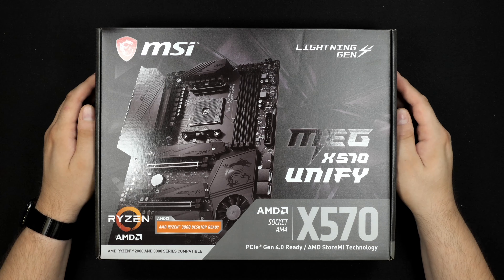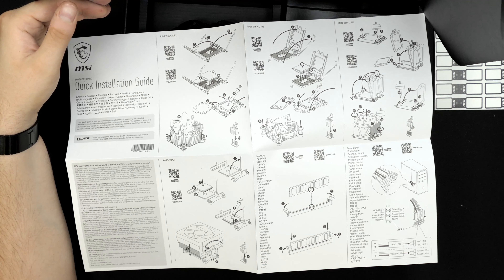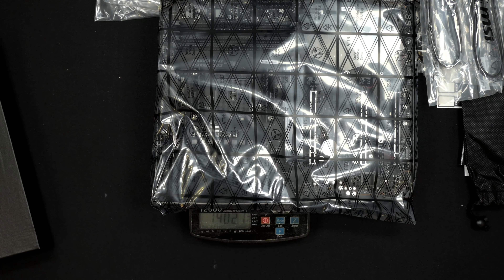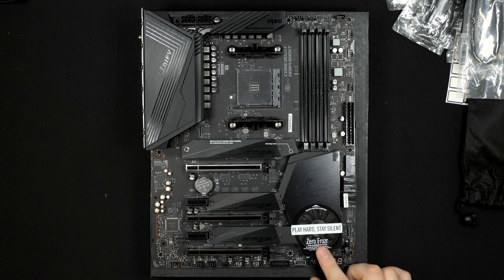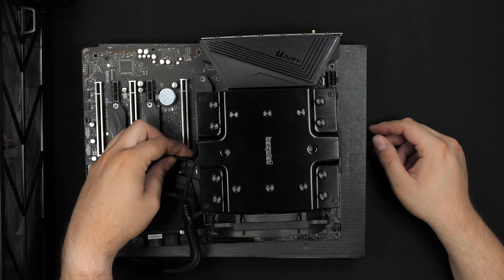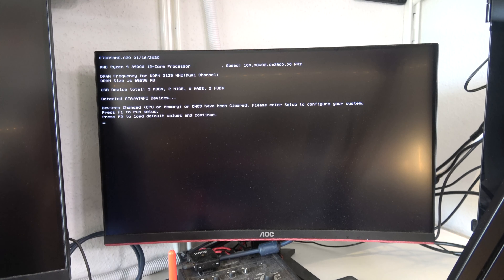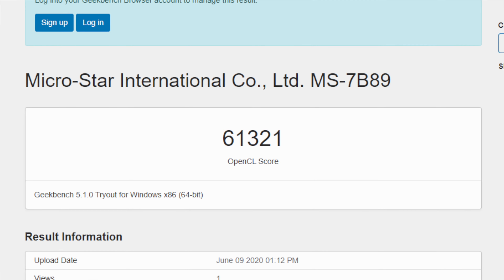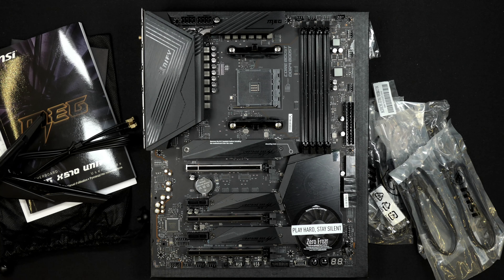MSI MEG X570 Unify - Unboxing, Install & Testing